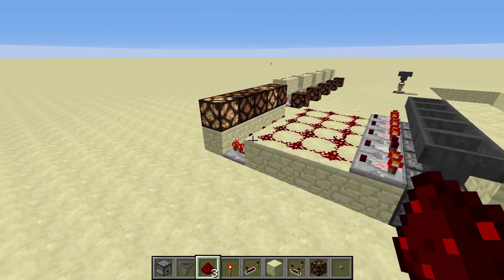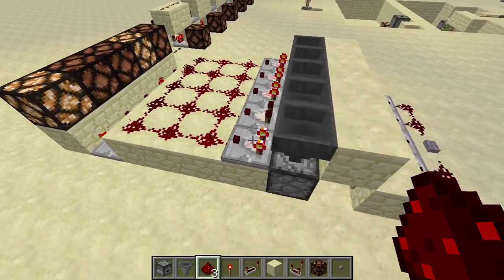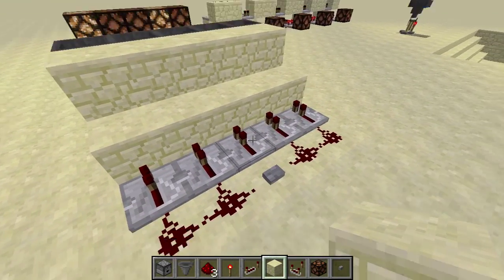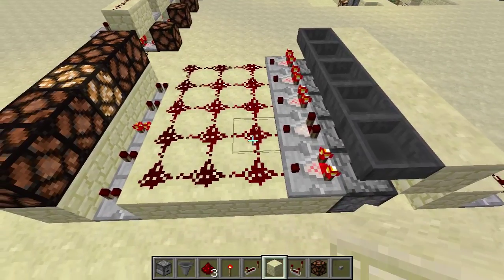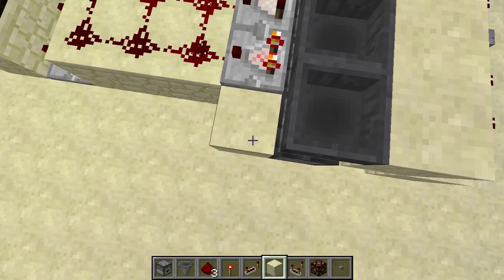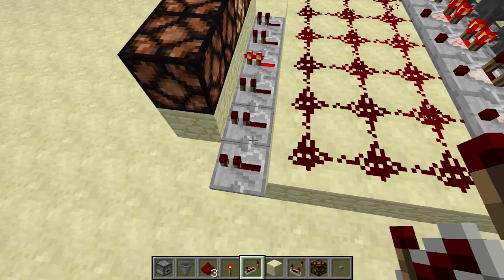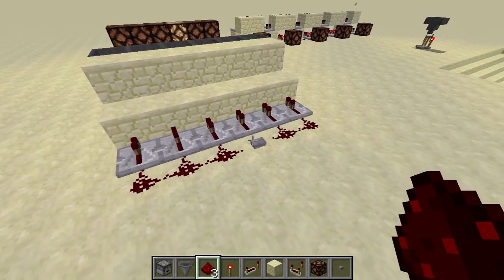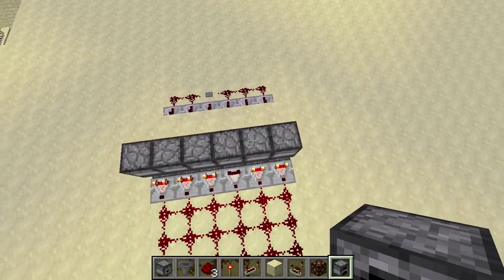Minecraft Tutorial: Multibit Randomizer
Awhile back, I made a video about a "2-bit randomizer". It wasn't great, and in fact, it wasn't really 2-bit since it only had 3 possible values instead of 4. In this much-needed update to the design, I've simplified the wiring and made it 1-wide and tileable, while also making it truly binary. In other words: it's a system that picks a random number in any range from 0 to *any* power of 2 (as long as you're willing to tile it enough times).